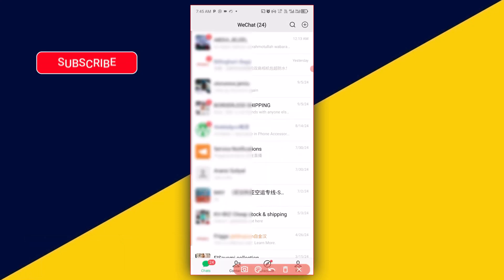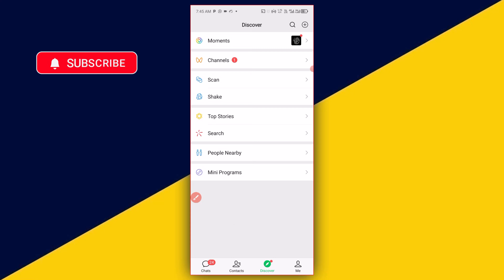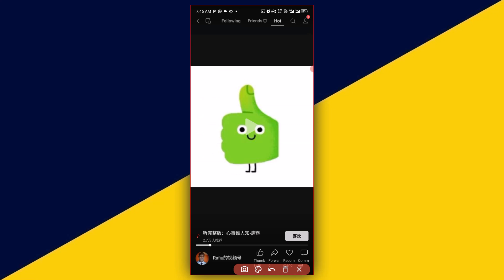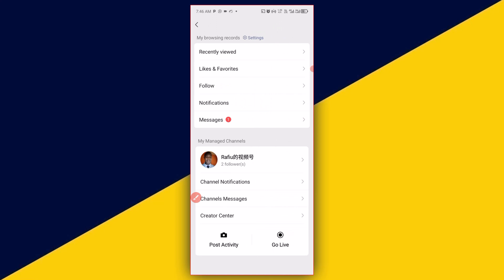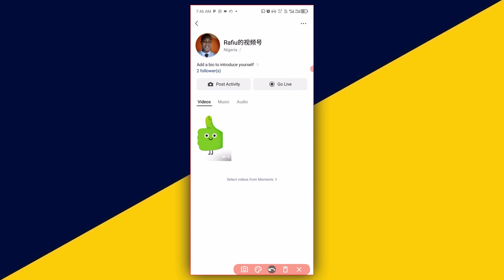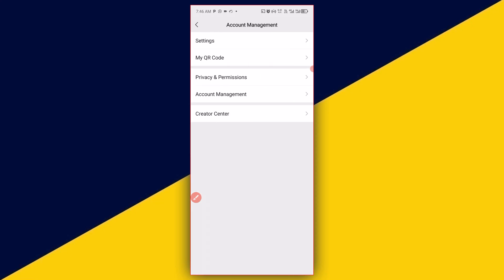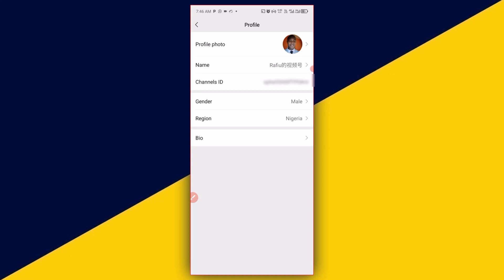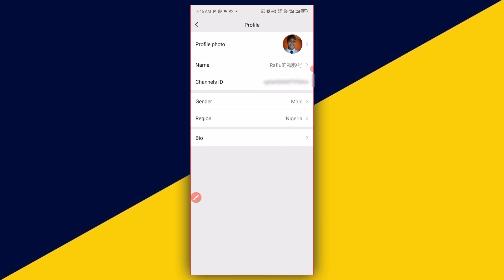How to See Your WeChat Channel ID - Full Guide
Welcome to our step-by-step guide on how to see your WeChat Channel ID! 📱✨

In this video, we'll walk you through the entire process of locating your WeChat Channel ID, ensuring you can easily manage and share your channel with others. Whether you're a new user or just need a refresher, this guide has got you covered.

What You'll Learn:
1. Introduction to WeChat Channels: Understand what WeChat Channels are and why they are important.
2. Accessing Your WeChat Channel: Learn how to navigate to your WeChat Channel from the app.
3. Finding Your Channel ID: Step-by-step instructions on how to locate your unique WeChat Channel ID.
4. Tips and Tricks: Useful tips to make the most out of your WeChat Channel.